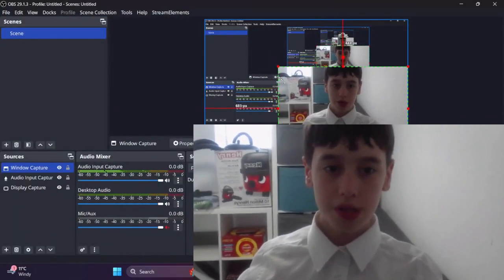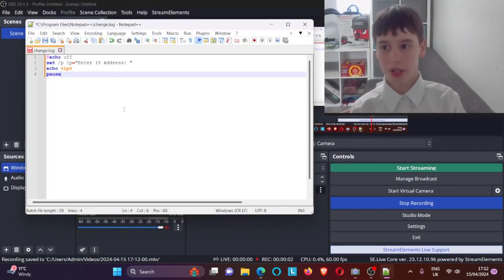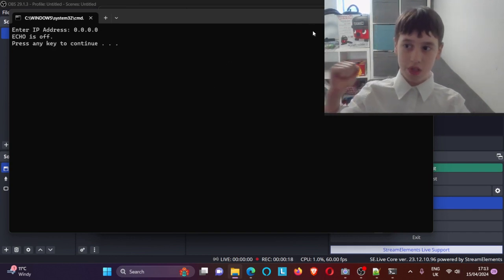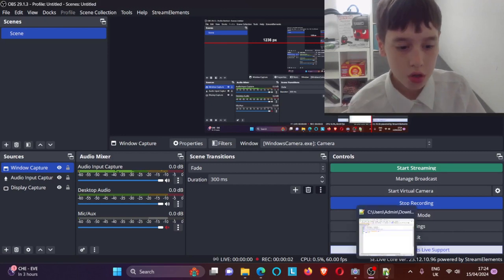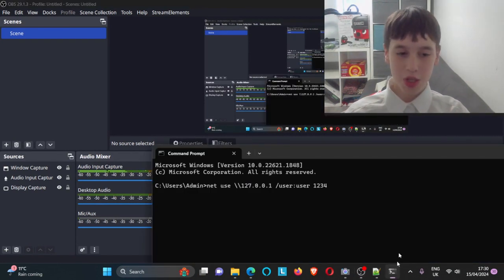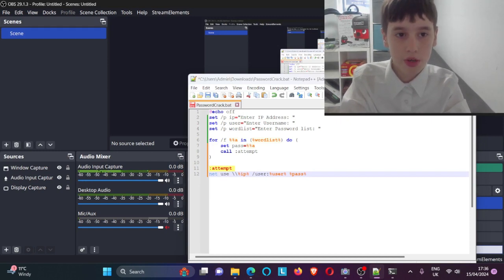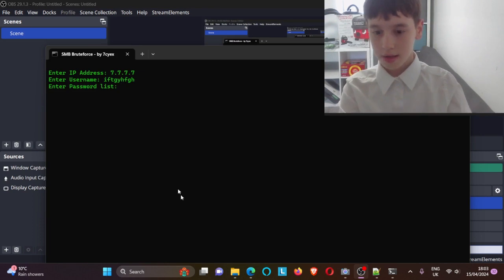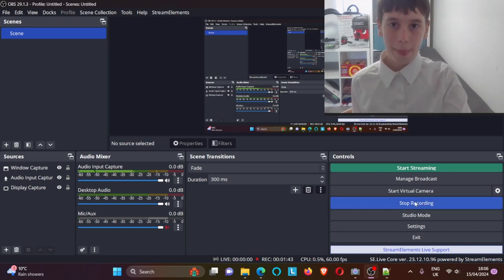Password Cracker in Notepad!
Credits to Ebola Man!

How Hackers Hack people.